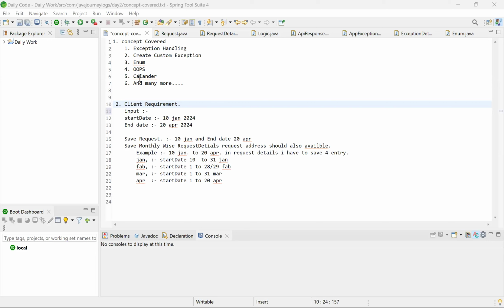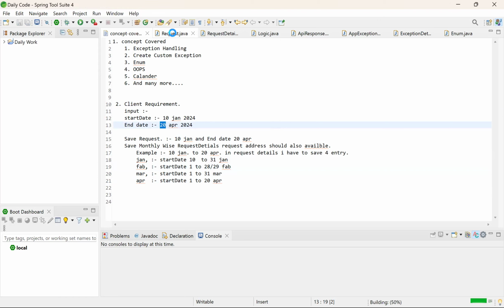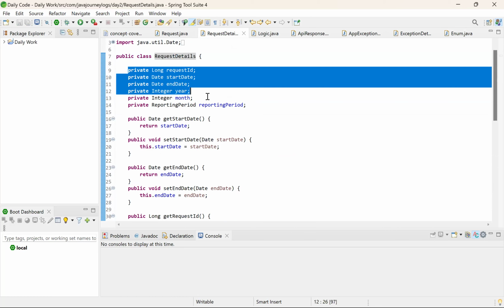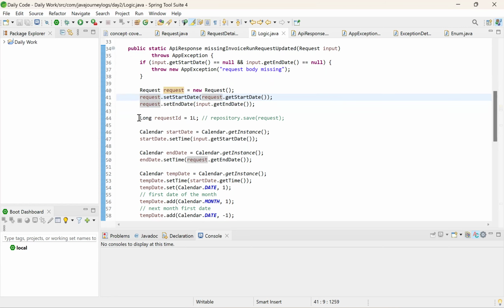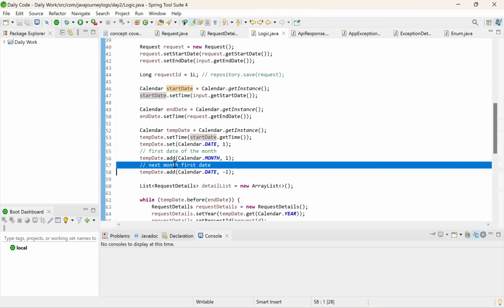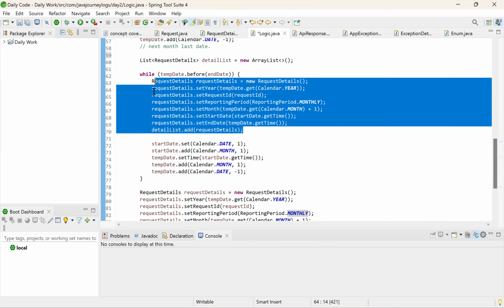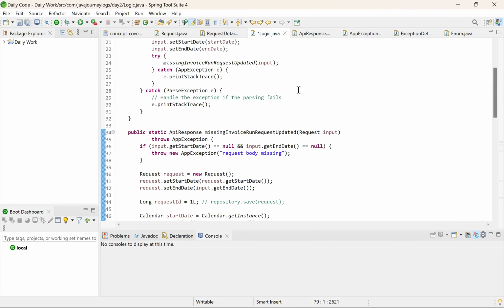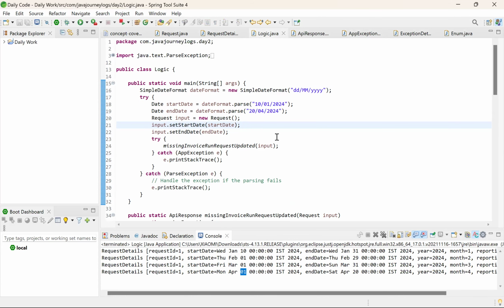From Idea to Implementation: Today's Logic And in Startup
🚀 **From Idea to Implementation: Today's Logic And I have done..! 💭💻 CodeSuccess**

Join me in today's video as I unveil the magic behind my latest logic, covering a diverse range of coding concepts! 🌟💻 I'll take you through the journey of transforming an idea into a fully implemented solution, sharing insights, challenges..

1. **Exception Handling:** Explore how I handled exceptions and ensured robust error management.
2. **Create Custom Exception:** Learn the art of creating custom exceptions for more precise error handling.
3. **Enum:** Dive into the world of enums, understanding their utility and application in coding.
4. **OOPS (Object-Oriented Programming):** Uncover how object-oriented principles played a crucial role in shaping the solution.
5. **Calendar:** Witness the implementation of a calendar-related functionality and its integration into the logic.
6. **And many more...:** Discover a myriad of other concepts and techniques utilized in bringing this logic to life.

**🚀 Why Watch:**
Whether you're interested in mastering exception handling, delving into enums, or understanding the intricacies of OOPS, this video has something for every coding enthusiast! Join me on this comprehensive coding journey, filled with valuable lessons and practical insights.

If you find value in exploring a diverse set of coding concepts and want more insights into the world of coding success, hit the like button, subscribe to the channel, and share this video with your fellow tech enthusiasts.

**🚀 Let's celebrate success, embrace challenges, and keep coding forward with a strong foundation in key coding concepts! 💻🌟